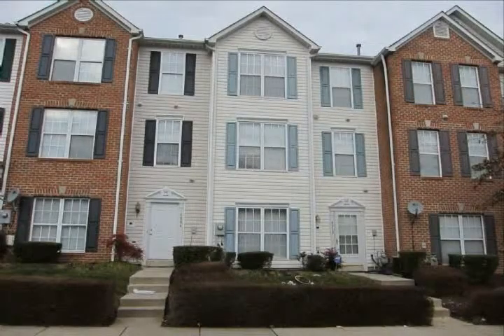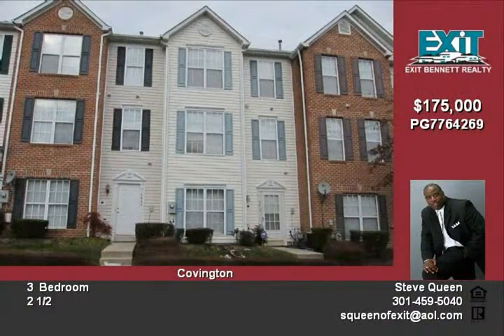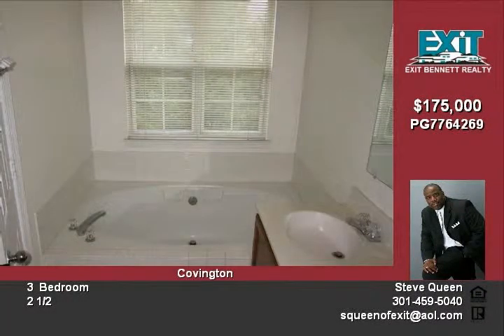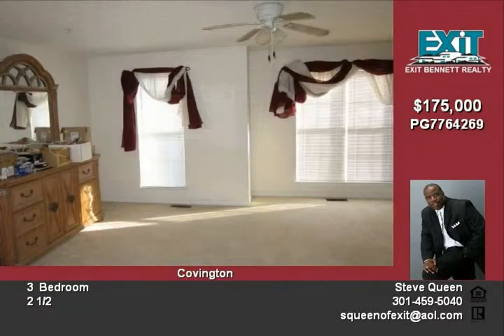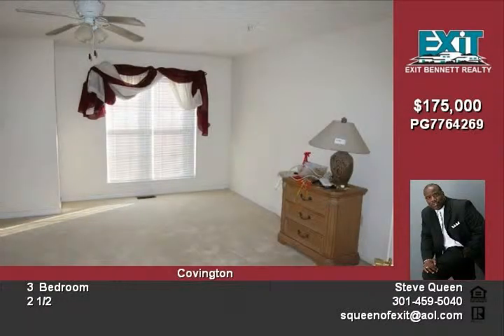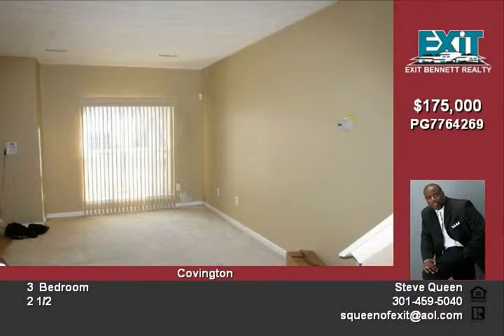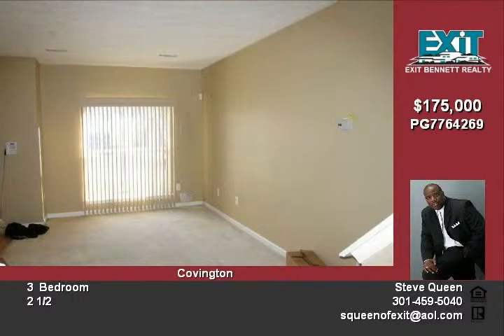4010 Estevez Ct Bowie MD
The only way to describe this home is INCREDIBLE!! This home is located in the highly sort after Covington Estates sub division This home exemplifies a town home home at its best You will admire the fine craftsmanship and beauty of this pristine home instantly upon arrival This 3 bedroom 2 1/2 full bath magnificent home is beautiful from top to bottom Enter and enjoy the gleaming hardwood floors Enjoy your meals in the open kitchen that features ample cabinet space Recline in the family room or the fully finished includes a fire place and recessed lighting The basement includes a half bath and a fireplace And finally, retire to the Master suite that embraces a master bath fit for a king and Queen The master bath includes a soaking tub, separate shower and dual vanities There is also a walk in closet This home will leave nothing to be desired Call Steve Queen for your personal tour at View this home and all others available in Maryland, Virginia and the District of Columbia at wwwstevequeencom

real estate Bowie MD